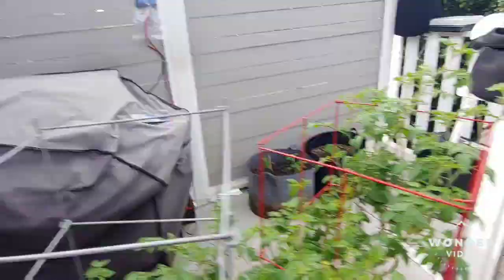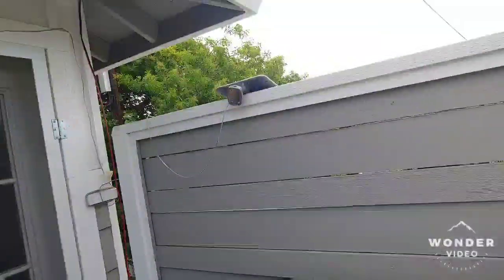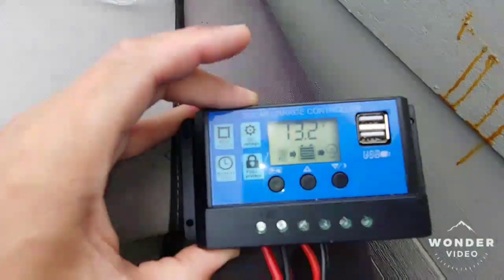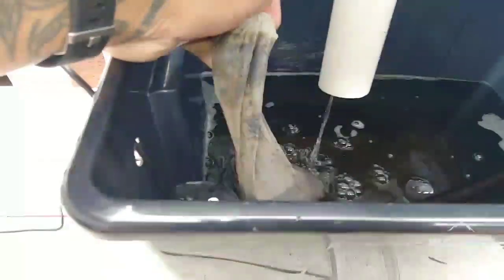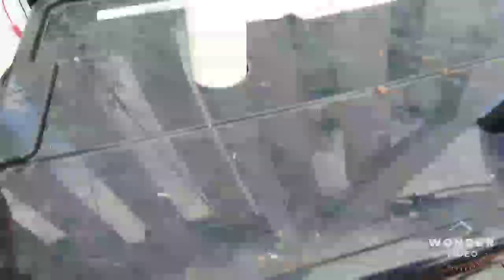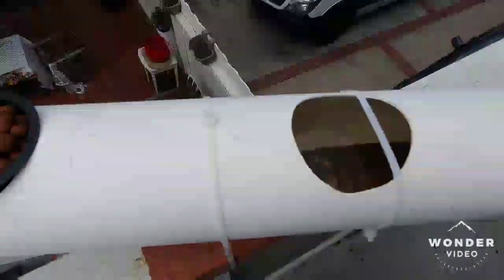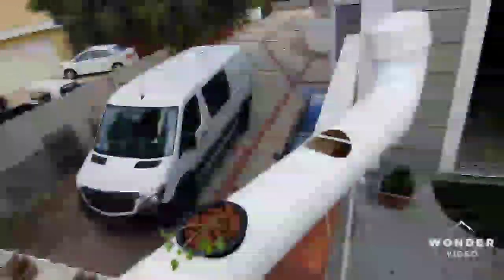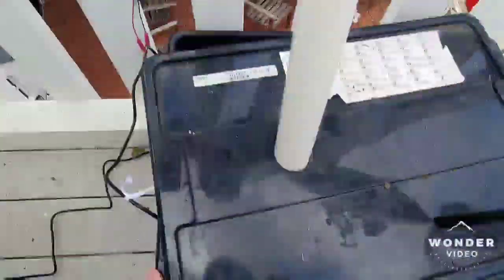DIY Solar Powered Hydroponic system explained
Walk through of either NFT or Deep water culture solar powered hydroponic system.

Materials include :

100 watt renogy panel
Solar controller
12v lead acid motorcycle batteries or deep cycle (preferred)
12 gauge wire
12v dc universal water pump 200gph @12v DC
12v dc air pump or fish tank 12v air pump
10 ft 4" PVC
Misc PVC elbows 90
Hose clamps
Plastic bin or equivalent
3 inch net cups
Hydroponic clay media